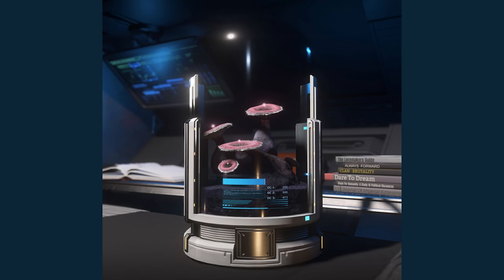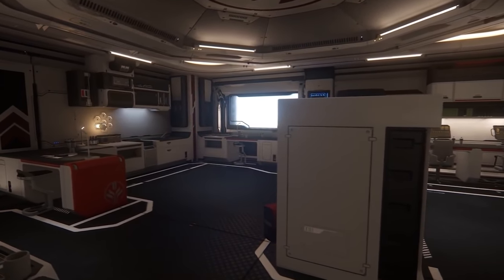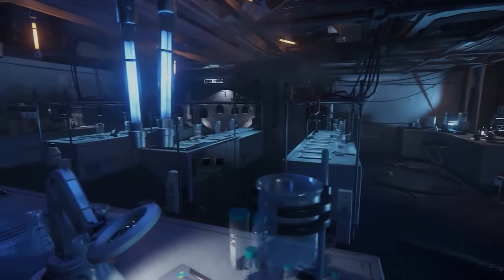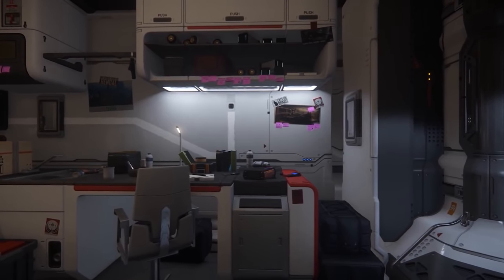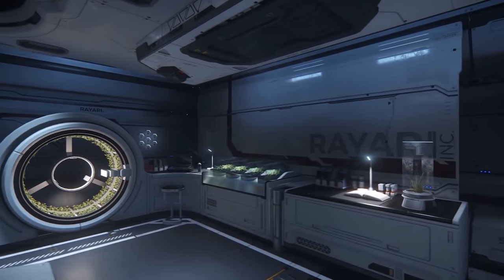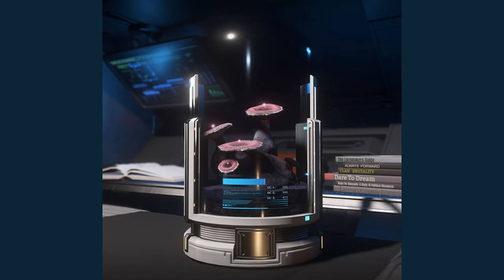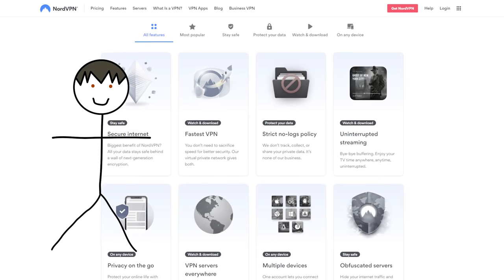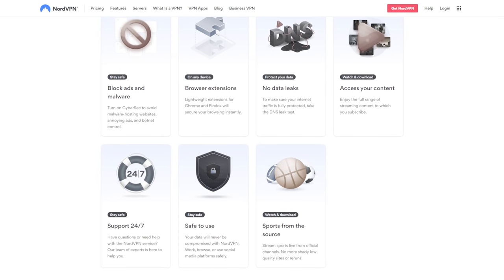Star Citizen - Opera Mushroom - Would You Like To Know More?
LATEST STAR CITIZEN PATCH ALPHA 3.15 WAVE 1 PTU

00:00 - Star Citizen Lore
04:00 - What Do You Think?